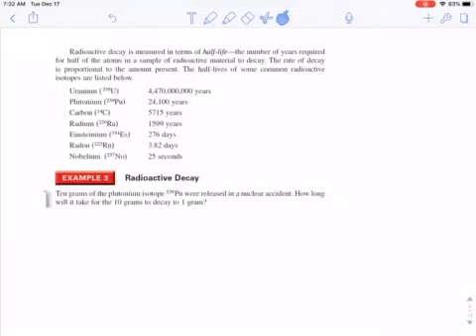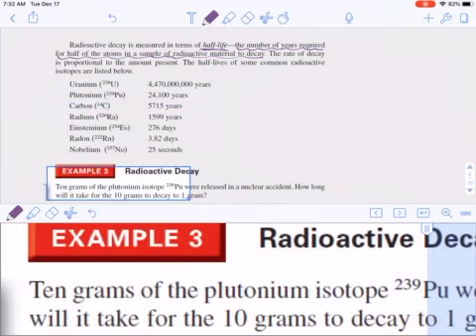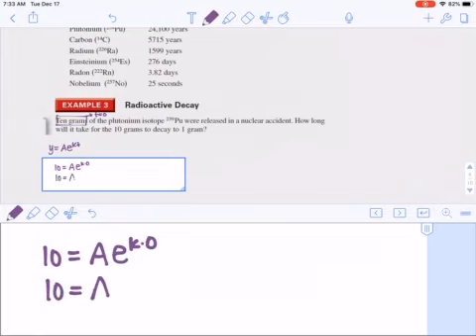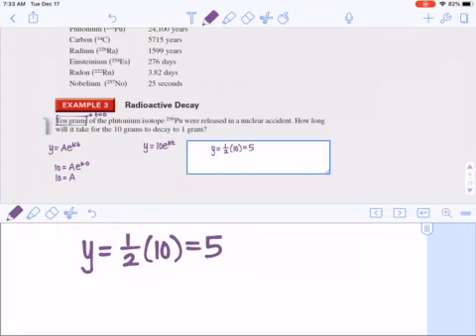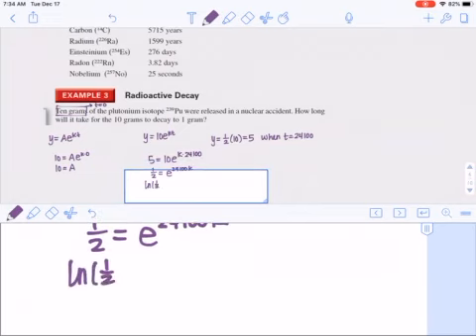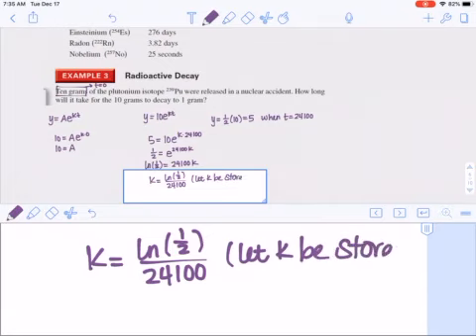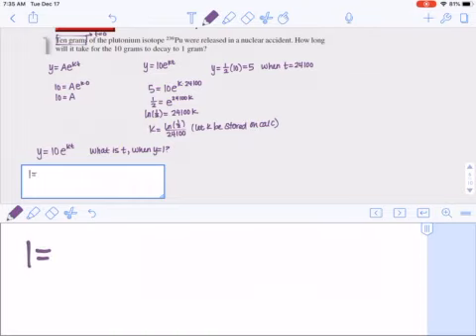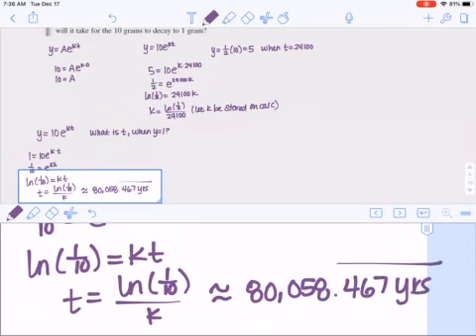6.2 Video 3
Growth and decay models with differential equations  with proof